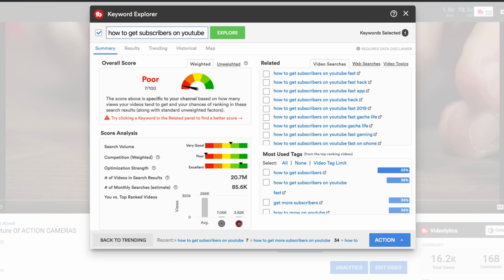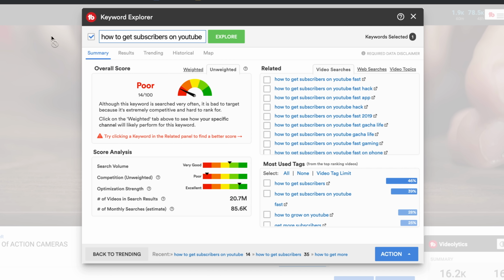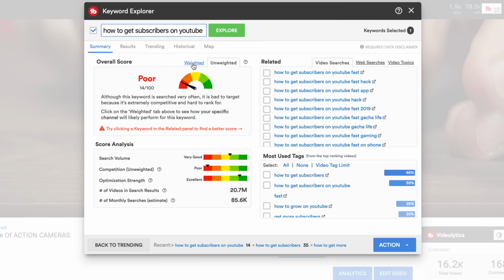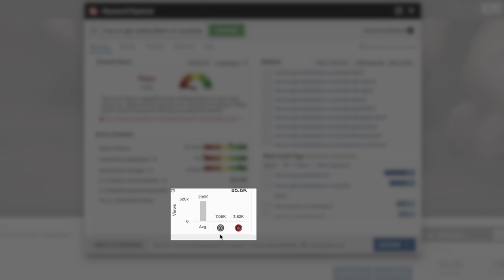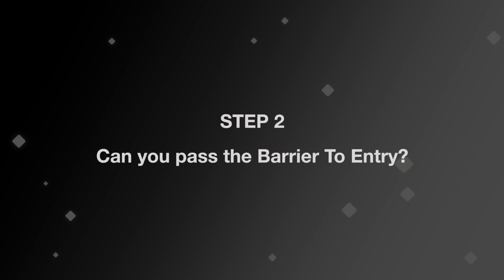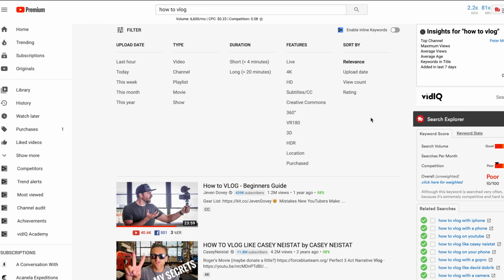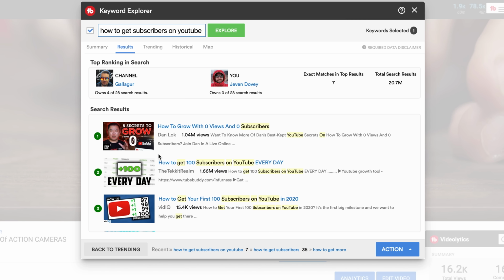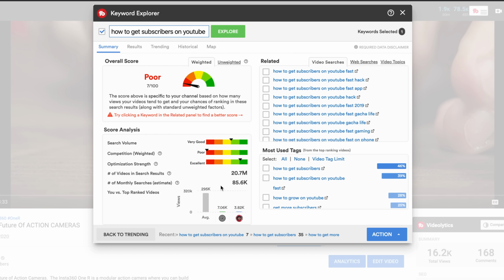How to Get Subscribers on YouTube FAST!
This video breaks down my 8 step method on how to get more Subscribers on YouTube.